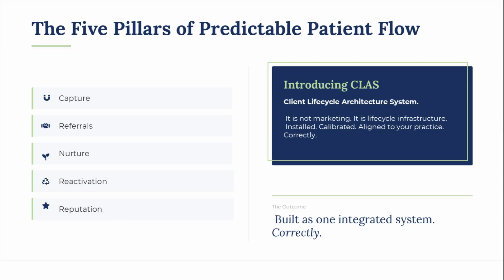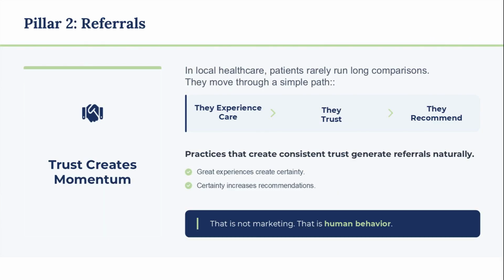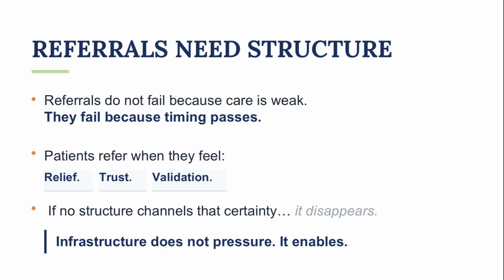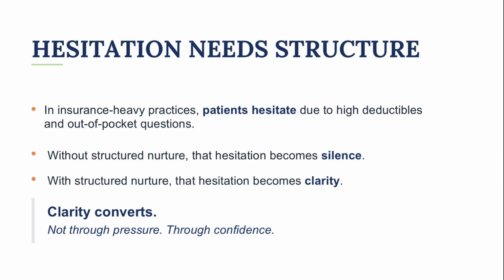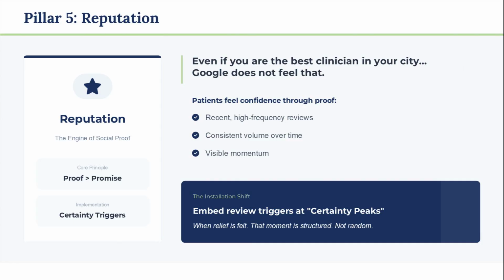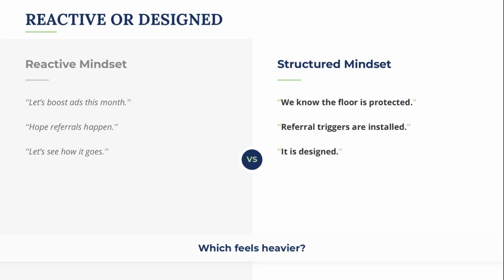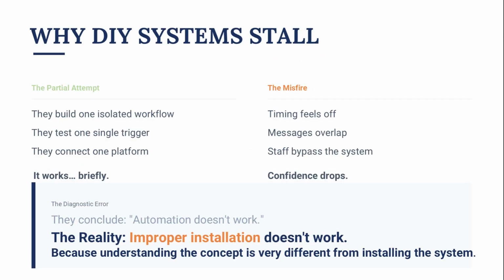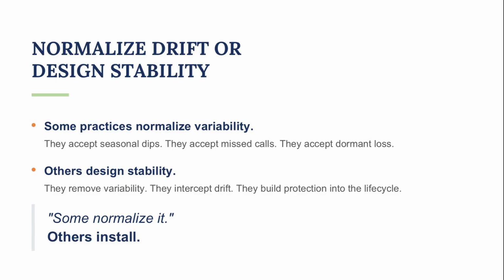Chiropractors: The System Behind Predictable Patient Flow | Day 2 Part 2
Create Demand On Command (Day 2 – Part 2)
The Patient Lifecycle Architecture

Once you understand where the breakdown is…
You can finally build what’s missing.

In Part 2, we break down the architecture behind predictable patient flow, the system that connects every stage of your practice into one controlled lifecycle.

This is not marketing.
This is structure.

Inside this session, you’ll learn:

• The core pillars behind a controlled patient lifecycle system.
• How to connect Awareness → Interest → Booked → Show Up → Retained into one flow.
• What most practices are missing at the structural level.
• How to move from inconsistent results to predictable growth.

This is where your practice becomes a system...
Not a series of disconnected efforts.

If you haven’t watched Day 1 or Part 1 yet, start there first.